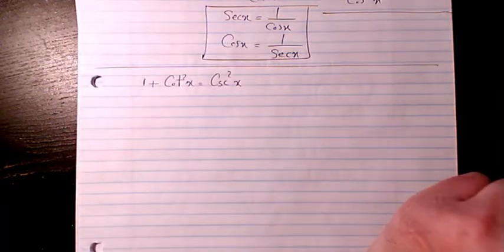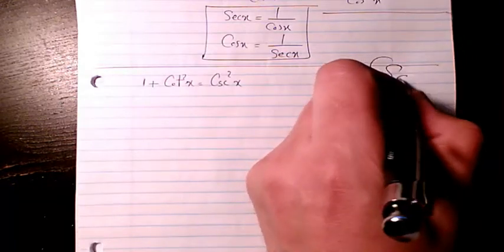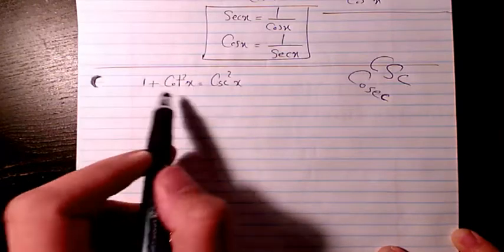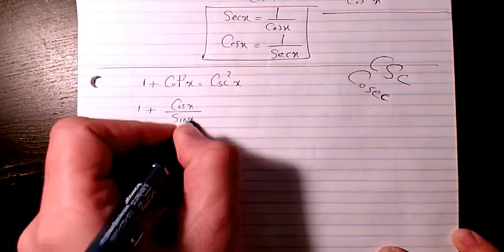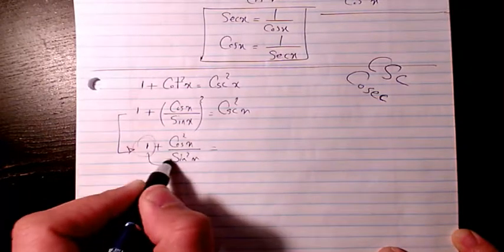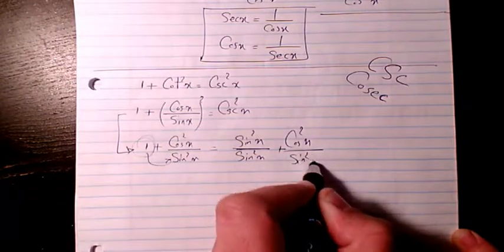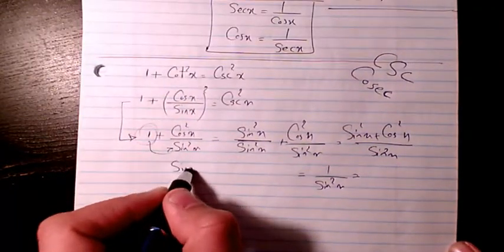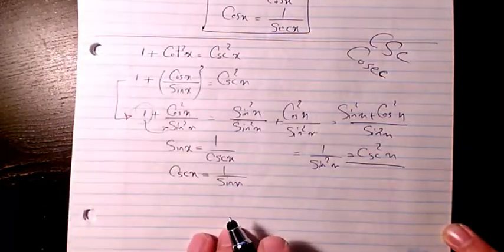How to Verify Trigonometric Identities 1+cot^2x=csc^2x - Trigonometry Cotangent and Cosecant